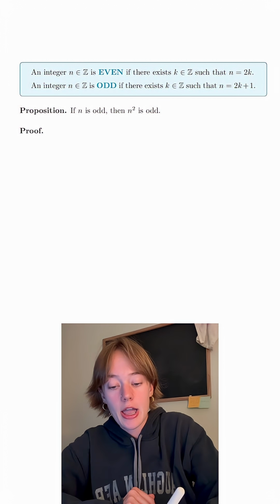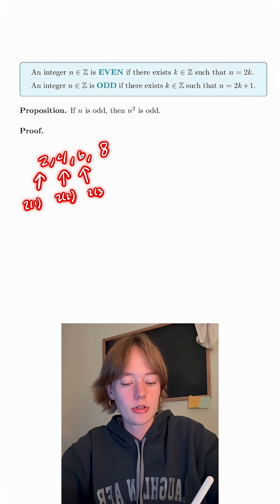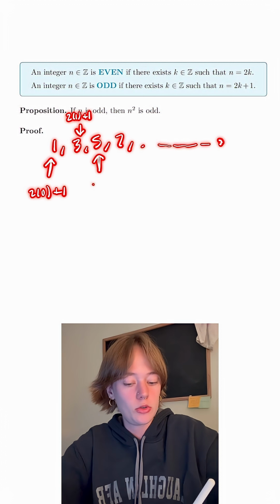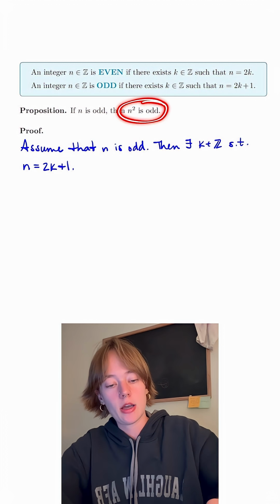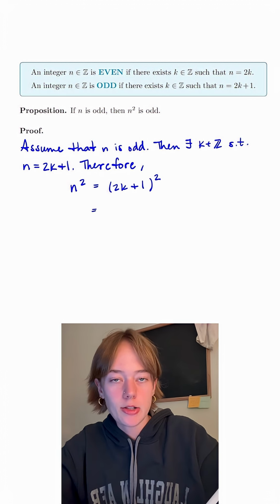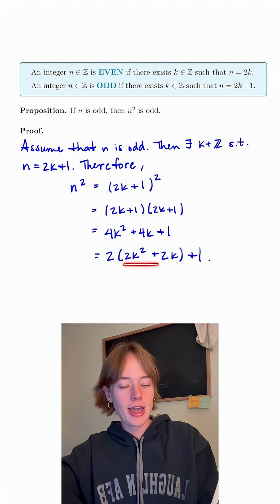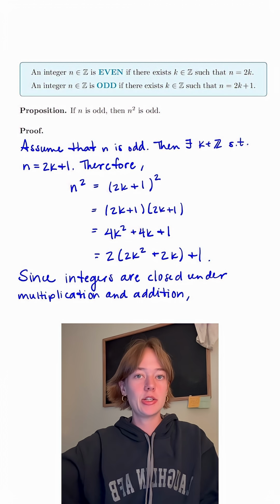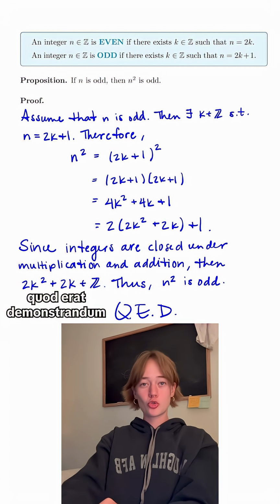sub for more short-form and long-form math content :)